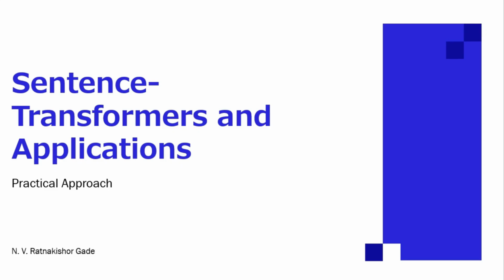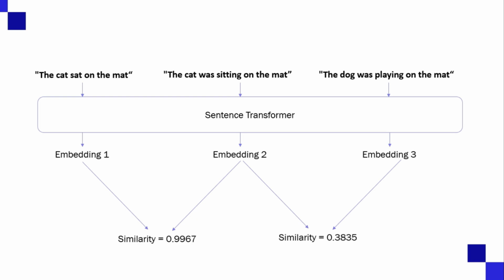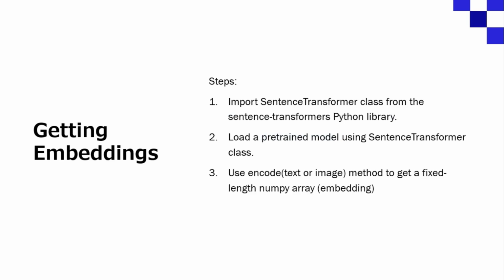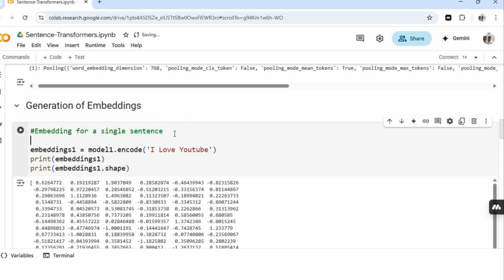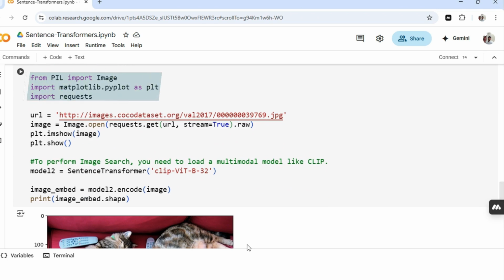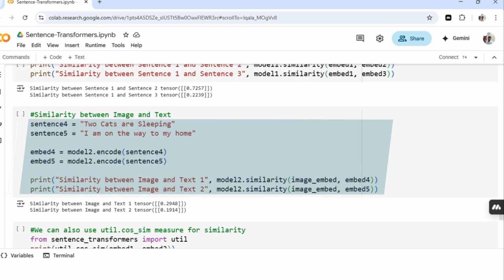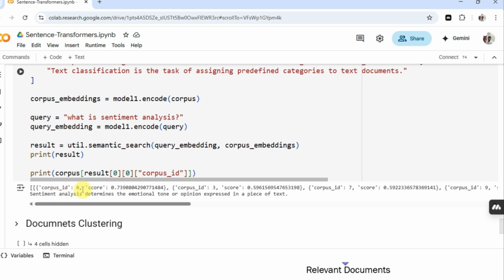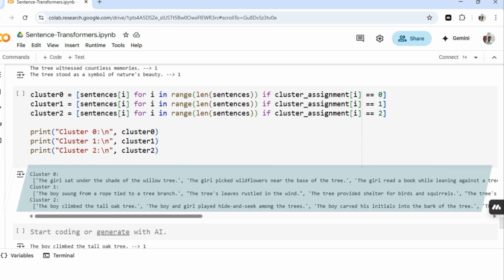Sentence Transformers and Applications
This video demonstrates how we can generate embeddings from text and images to use in various NLP and GenAI tasks.  And also shows some applications using embeddings generated by these sentence transformers.

0:00 Introduction
0:25 Use
2:00 Case-studies
2:25 Getting Embeddings
3:20 Steps
3:45 Implementations